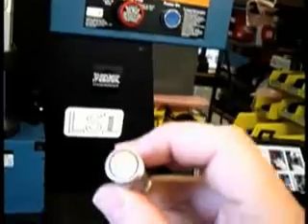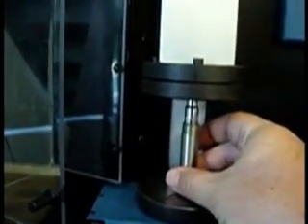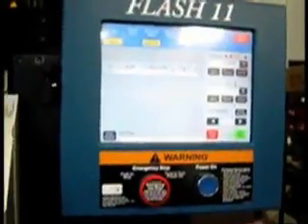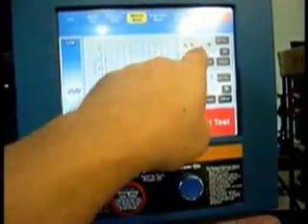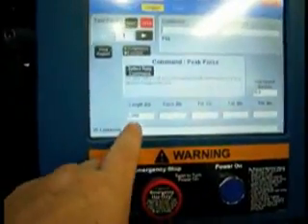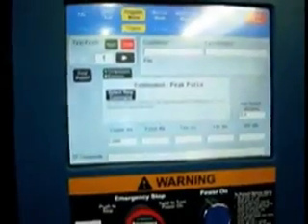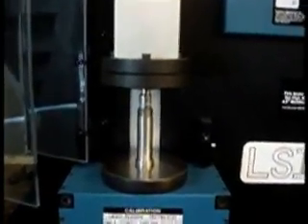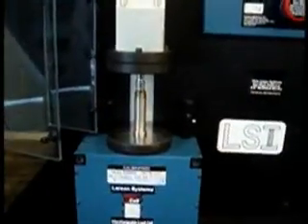Glue Bond Test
Watch the versatile Flash 11 used to test the strength of a glue bond to determine weather misuse or product defect is to blame.